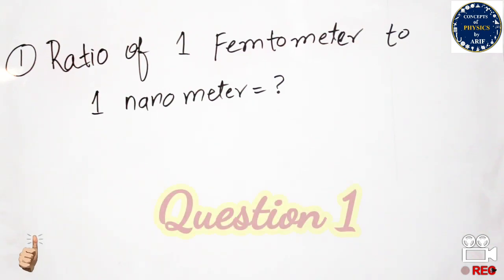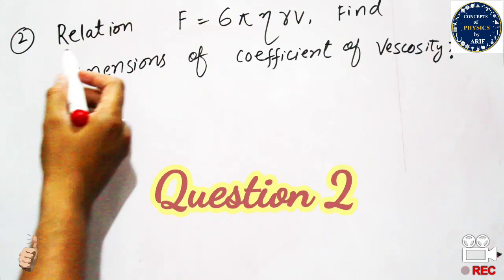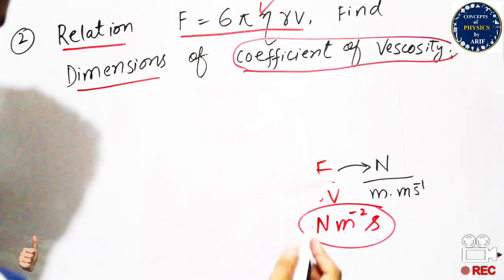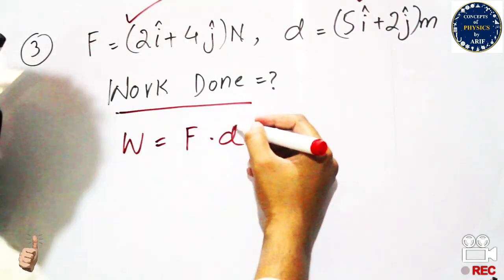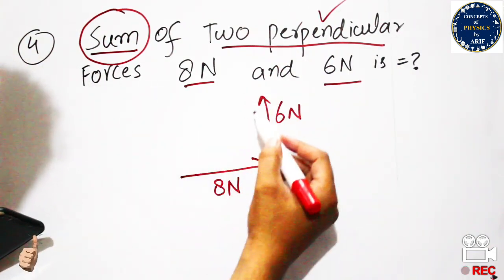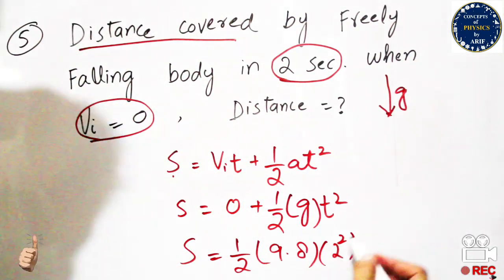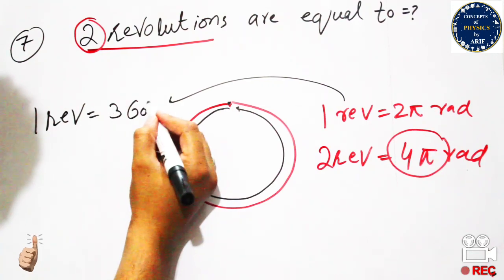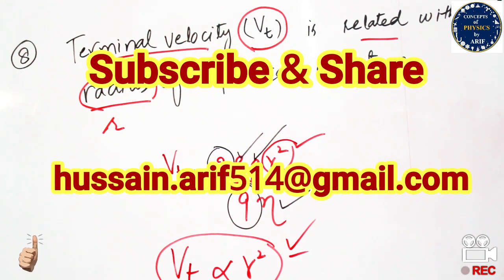Past Papers MCQs Solutions | Physics 11 | ECAT & MCAT Prep | Part 1/3 | Concepts of Physics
This video is about the description of the Preparation of Exams by solving past papers of Physics. By watching this lecture, students can prepare their exams and Entry test (ECAT & MCAT).
For more videos, feel free to watch all videos in the playlist and try to prepare your exams.
Best Wishes